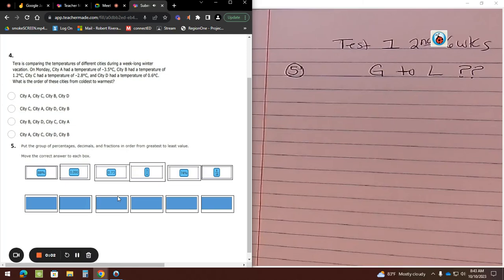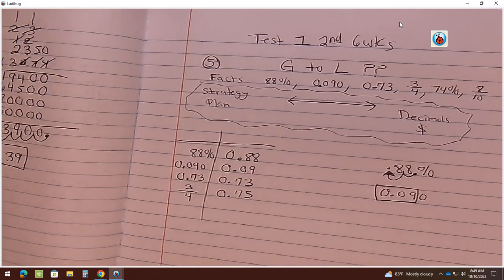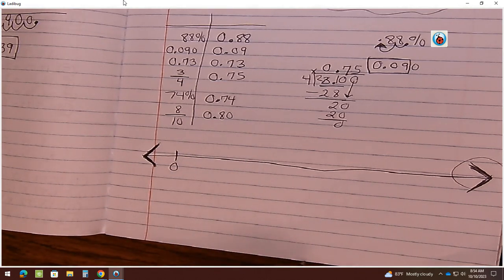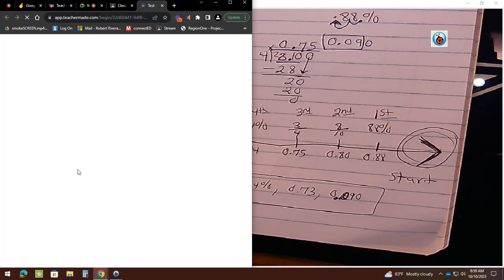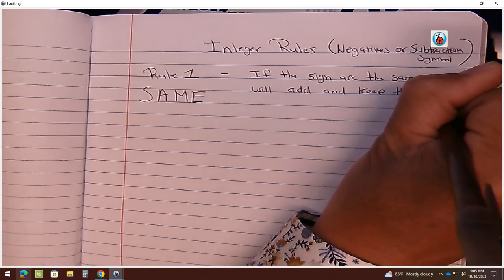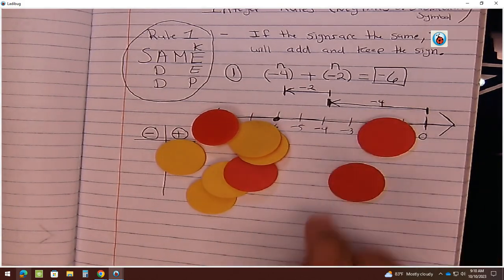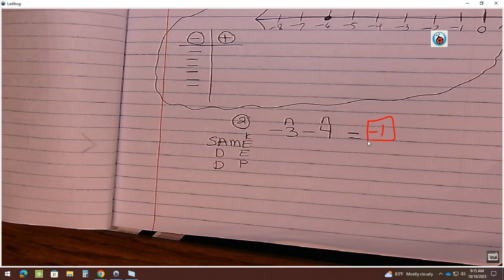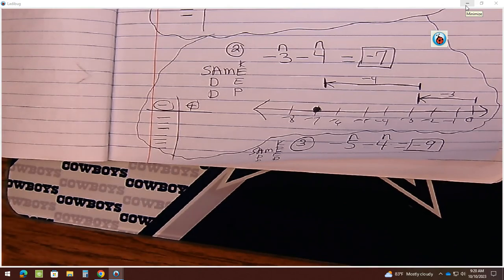RETEACH Test 1 2nd 6wks 6 2D Ordering and Comparing Rational Numbers 10 October 2023 1